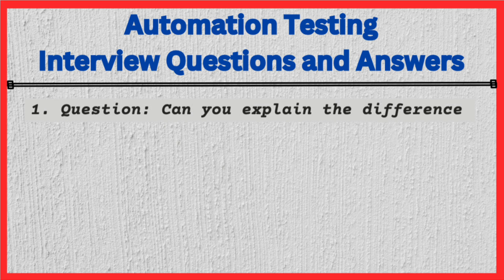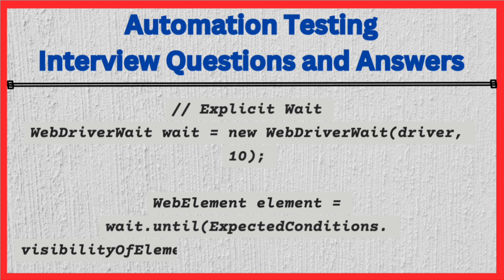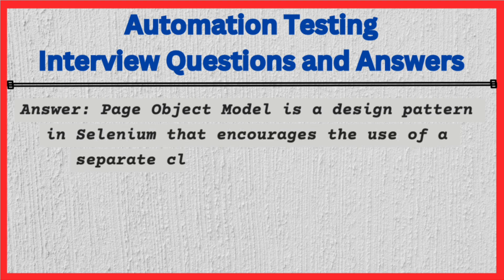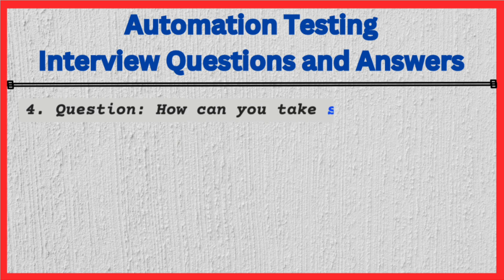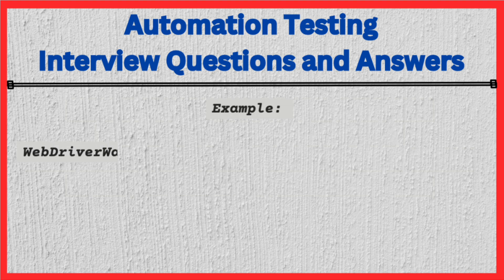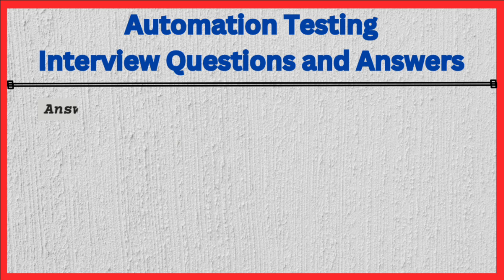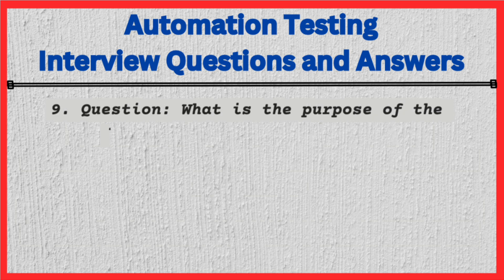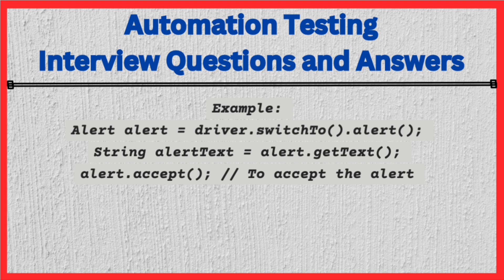SDET Selenium Automation Testing Interview Questions & Answers | Part 1